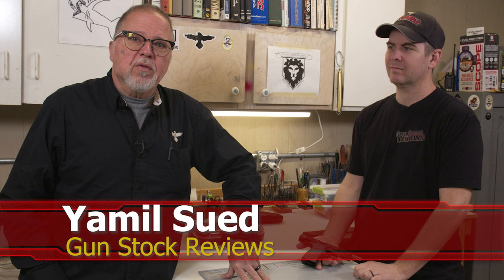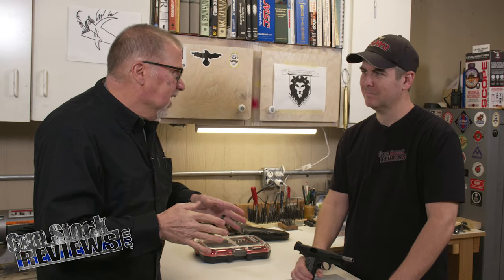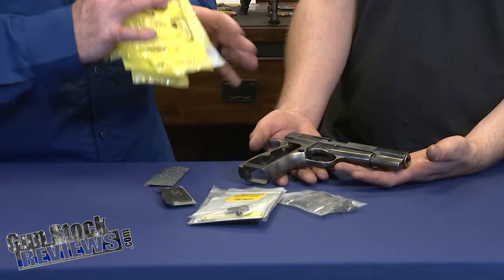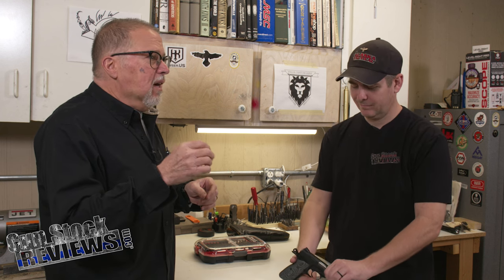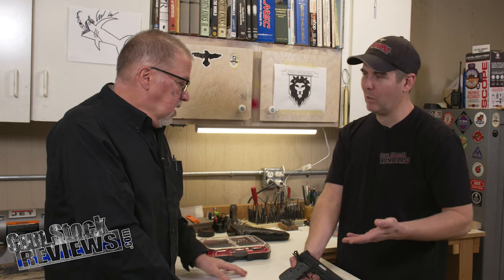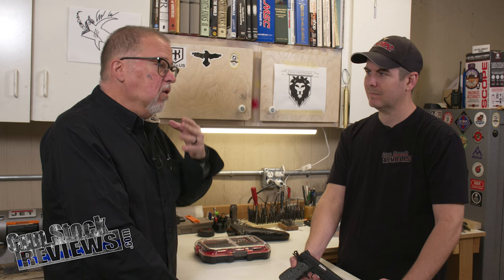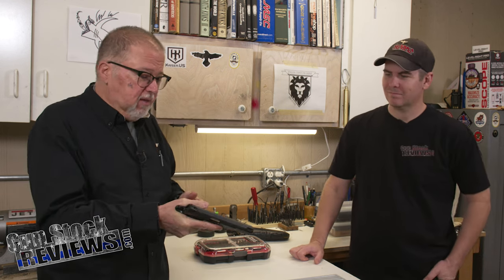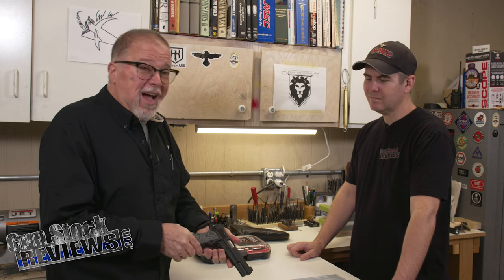23 Years in the Making, Browning Hi-Power Project is Done #1349